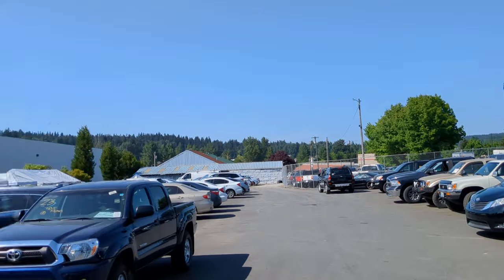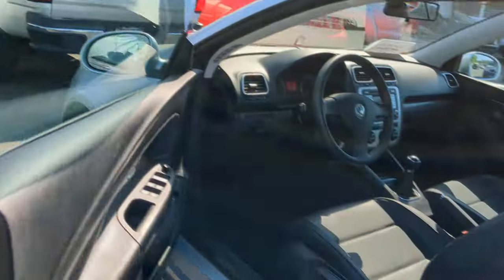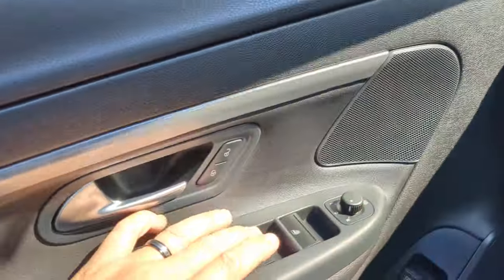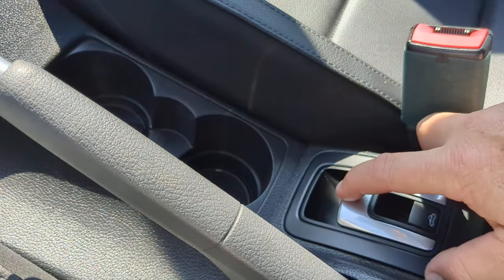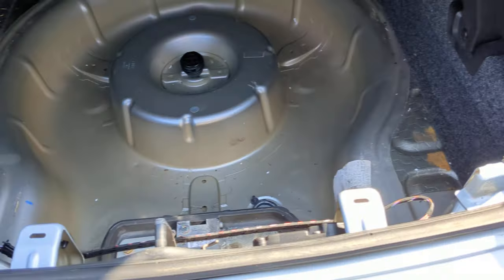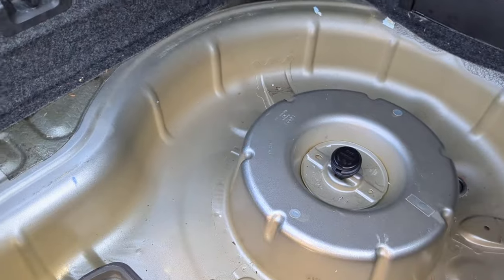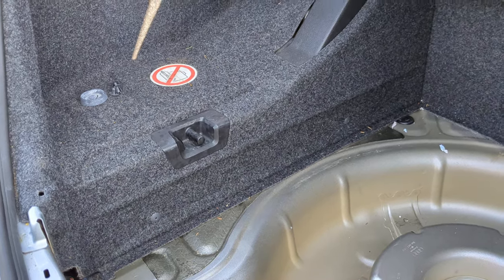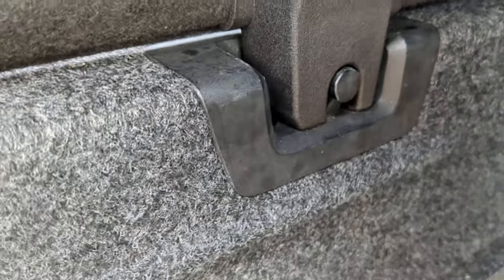2007 Volkswagen EOS convertible hardtop problem resolved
Quick tech tip on what turned out to be the problem with our 2007 VW EOS hardtop, and why it was not retracting. This may not be the exact problem that you are having with yours, but, if it is, it's an easy fix. This should apply to all 2006, 2006, 2008, 2009, 2010, 2011, 2012, 2013, 2014 and 2015 EOS models. Might also be effective in other makes and models convertibles with a similar problem. As always, I love to see comments of whether this helped you out or not, and feel free to give feedback on how I'm doing. Thanks. - Sponge